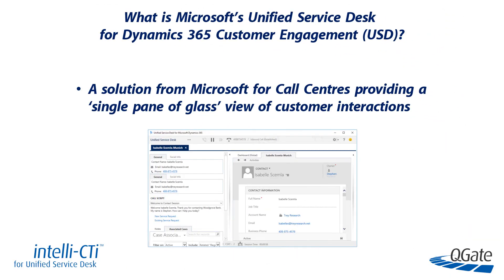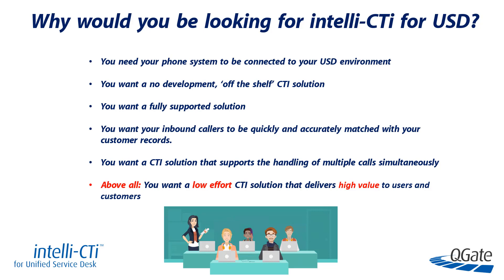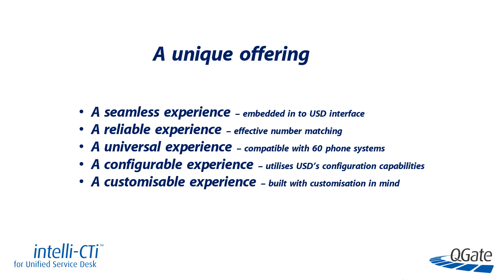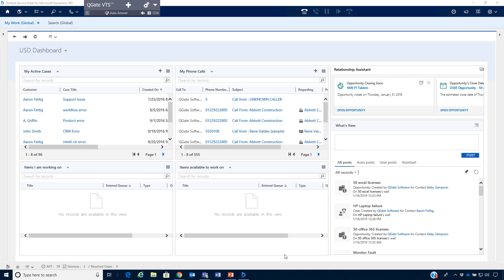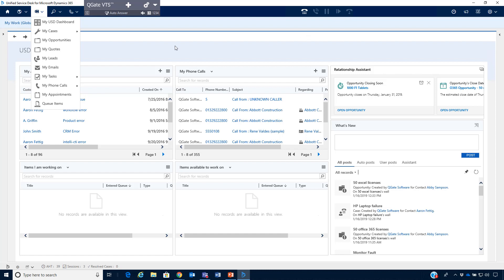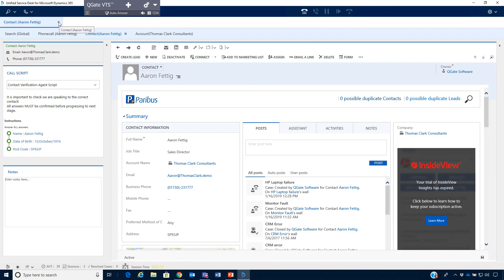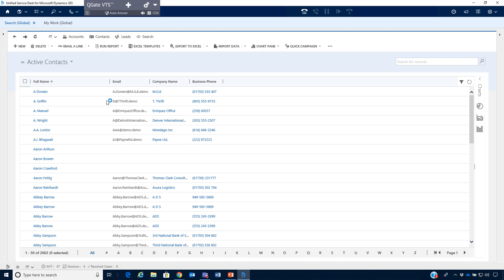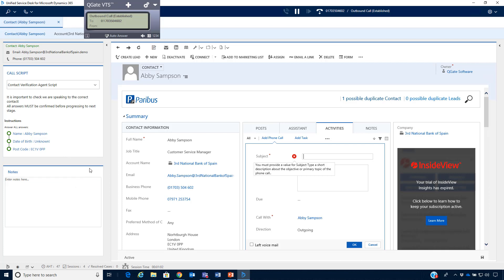intelli-CTi for Microsoft Unified Service Desk (USD) - 2019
Enterprise level Computer Telephony Integration for Microsoft's Unified Service Desk for Dynamics 365 for Customer Engagement. USD telephony integration at a great price!

To find out more, please get in touch with us ~